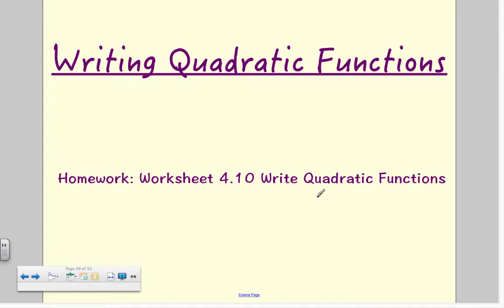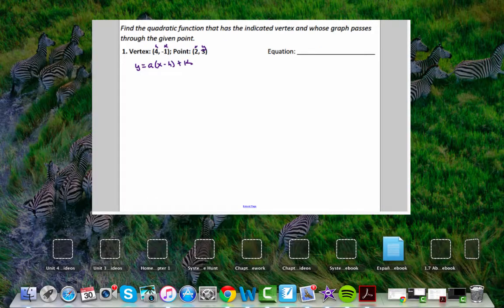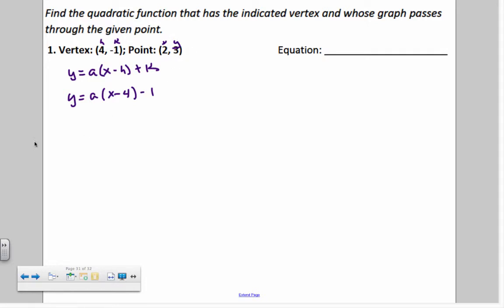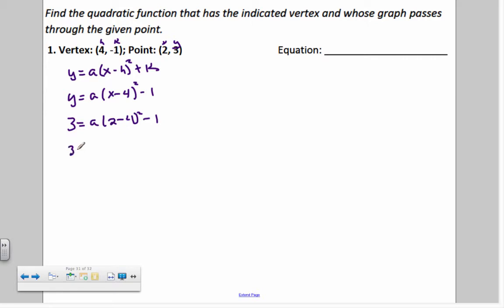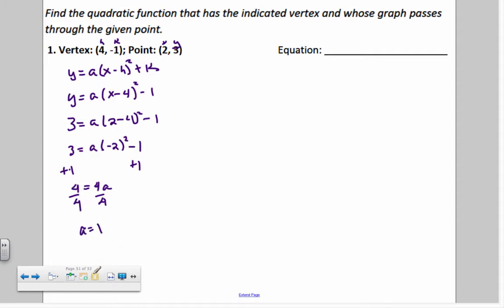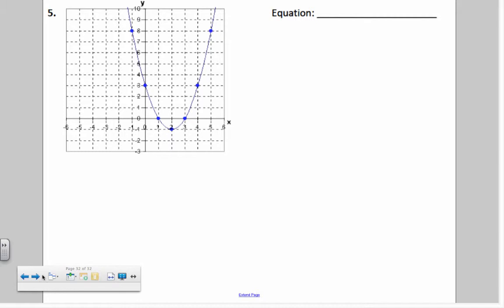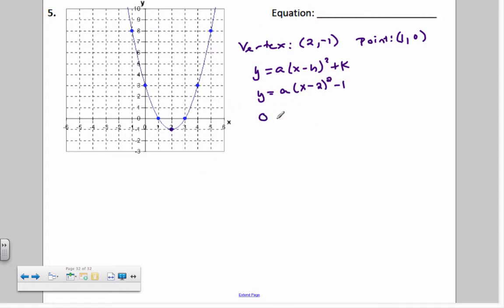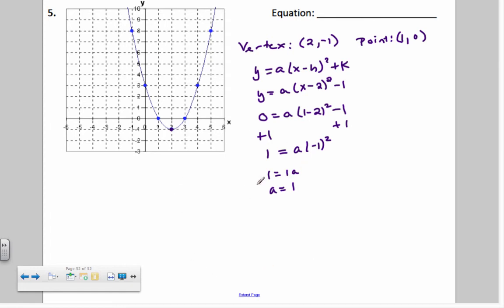4.10 Write Quadratic Functions